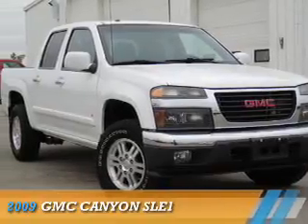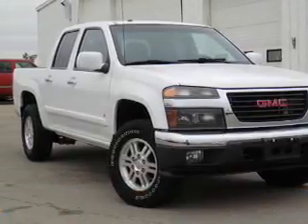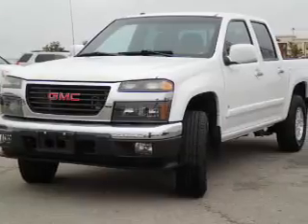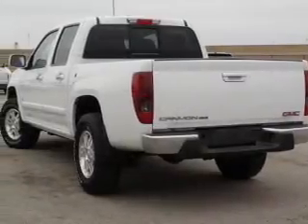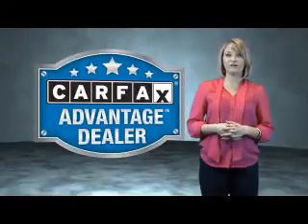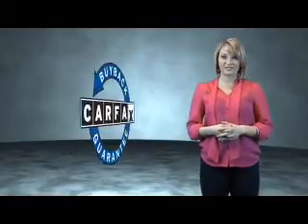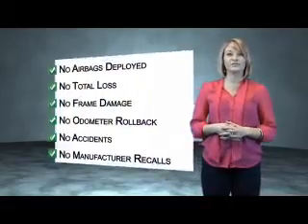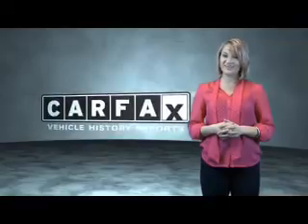2009 GMC Canyon B6600A - Litchfield IL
Year: 2009
Make: GMC
Model: Canyon
Trim: SLE1
Engine: 3.7 liter 5 Cylindercylinder 4WD
Transmission: 4-Speed Automatic
Color: White
Mileage: 110785
Address:
1 Galaxy Lane
Litchfield, IL 62056
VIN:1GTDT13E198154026